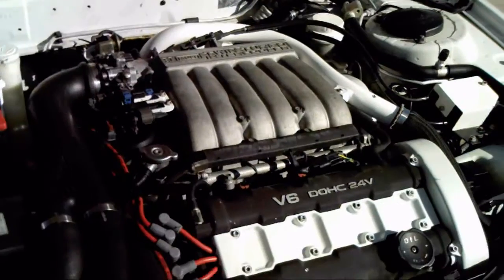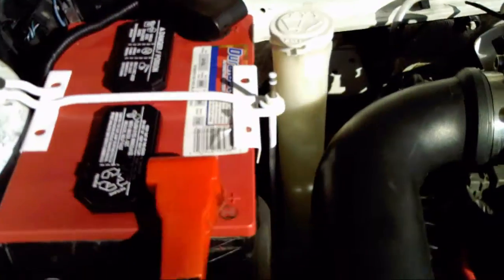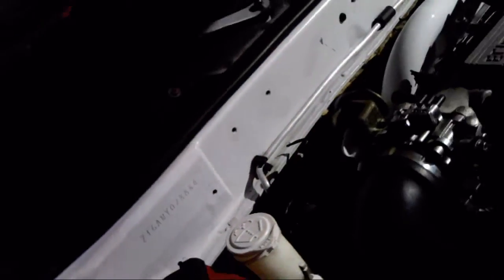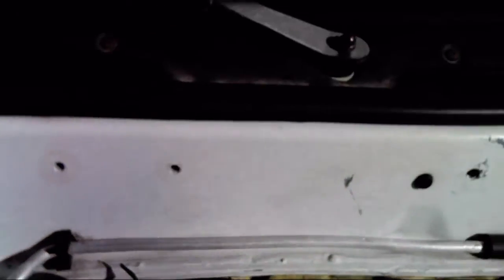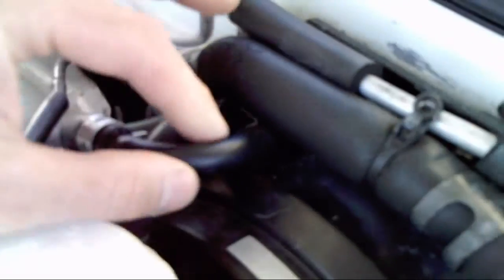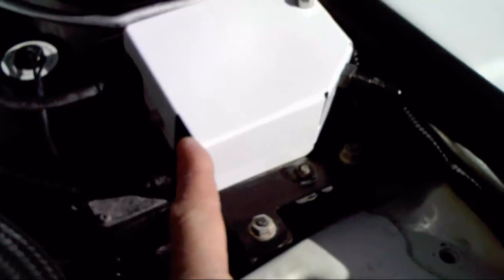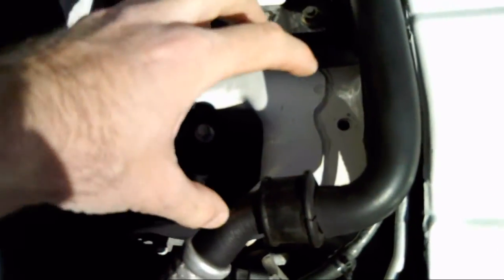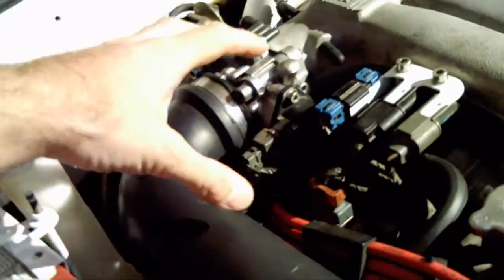1991 Dodge Stealth Engine Bay Mods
A quick overview of some of the mods I did to my engine bay the short time I had this amazing car.  This car had the vacuum reduction mod, cruise control relocation mod, electronic boost controller, K&N filter, rebuilt computer, and had the second gen calipers waiting to go on.  Unfortunately, I never got a chance to install them.  The FR500 rims you see in a couple of the pics never got installed other than for pictures.  They stuck out of the fenders way too far.

A little more description of the intro pics:

3rd pic: Modified cruise control cover

5th pic: Cruise control actuator bolted underneath the airbag sensor

6th pic: AC relay box that got ziptied to the white brace by the cruise control actuator

9th pic: Another shot of the cruise control cover

11th pic: Shot of what it looks like underneath the cruise control cover